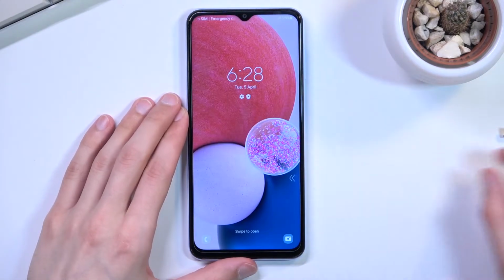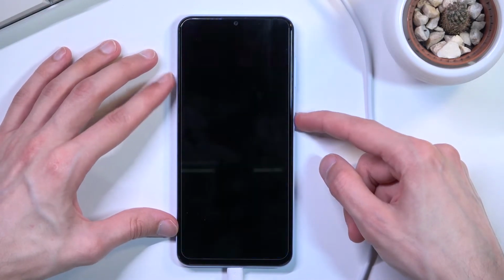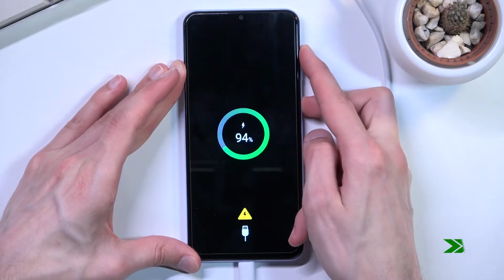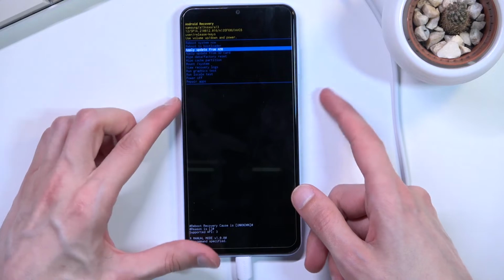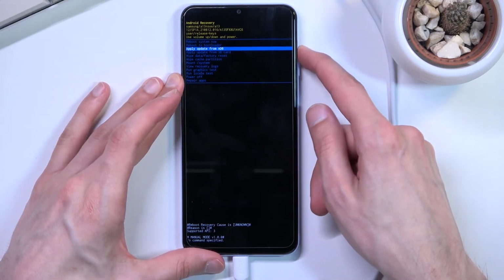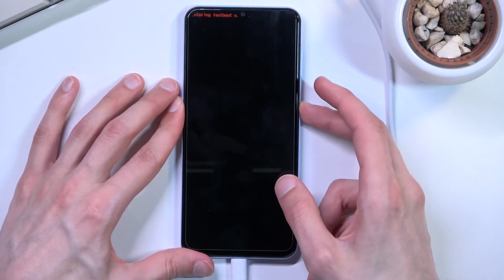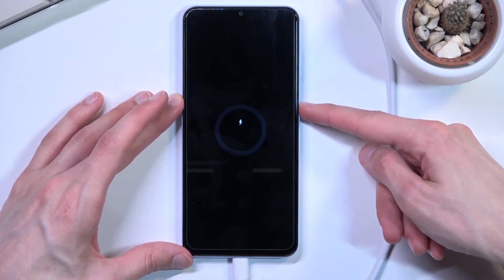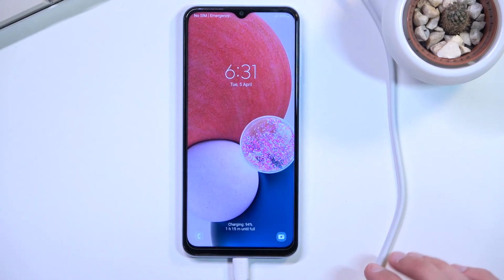How to Open Recovery Mode on SAMSUNG Galaxy A13 - Exit Recovery Mode / Navigate in Recovery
SAMSUNG Galaxy A13 Recovery Mode:
If you would like to enter recovery mode in SAMSUNG Galaxy A13 you should watch our tutorial. Find the secret combination of keys in order to boot SAMSUNG Galaxy A13 into recovery mode. Then you can navigate here by using volume keys and confirm options with the Power button. Here you can choose wipe data, wipe cache, update system or use other hidden options. Find the easy way to quit recovery mode in SAMSUNG Galaxy A13.

How to open recovery mode on SAMSUNG Galaxy A13? How to put SAMSUNG Galaxy A13 into recovery mode? How to use recovery mode in SAMSUNG Galaxy A13? How to quit recovery mode in SAMSUNG Galaxy A13?